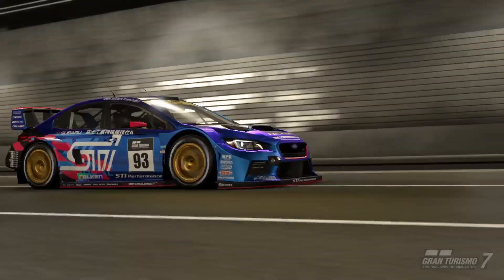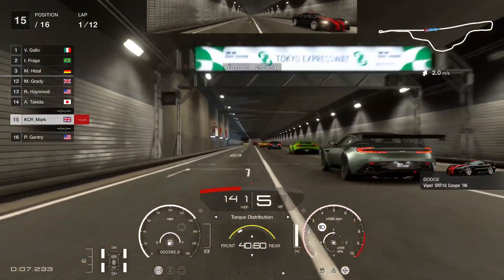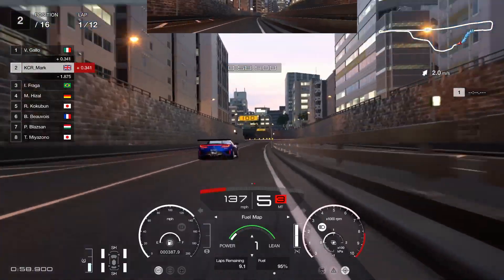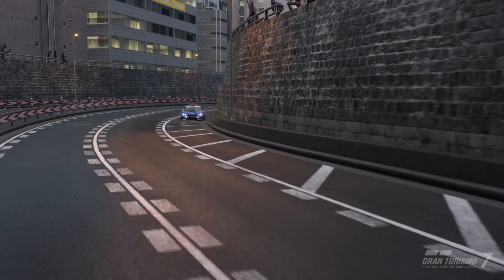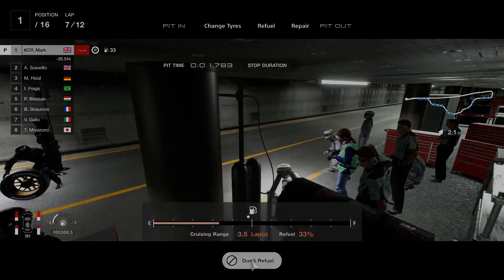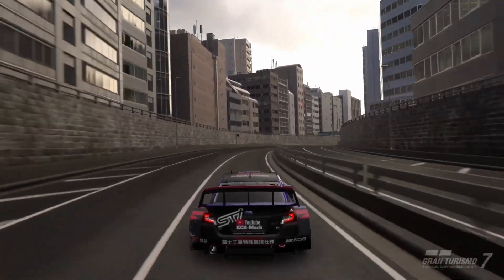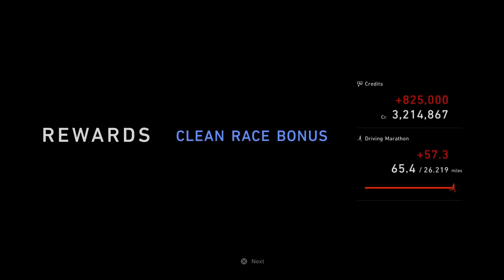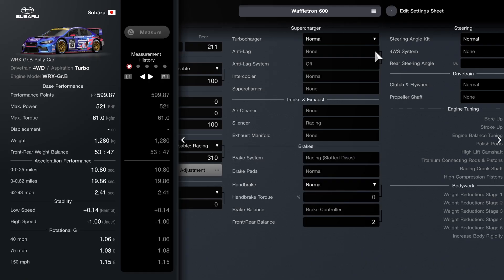Easy and fun Money Method GT7 | New update 1.38 | GT7 Money Grind | Subaru WRX tune